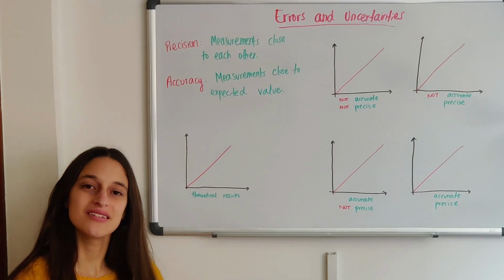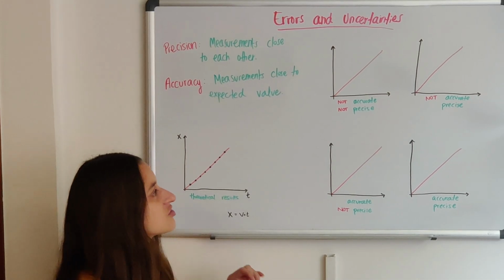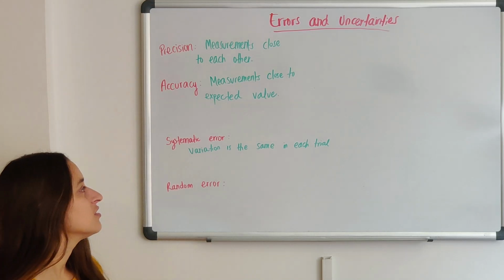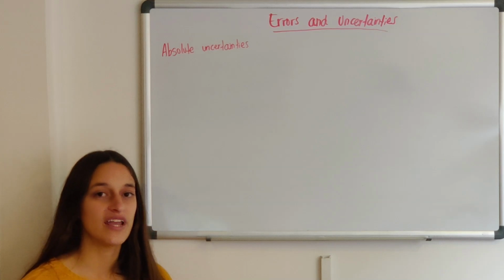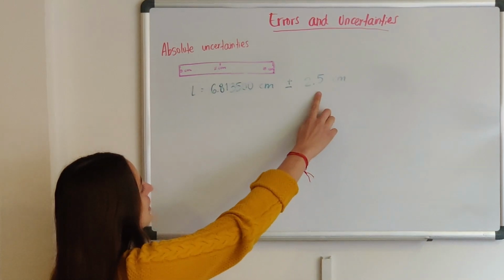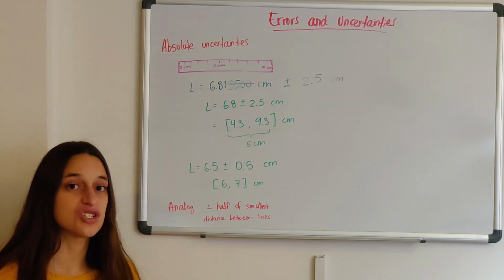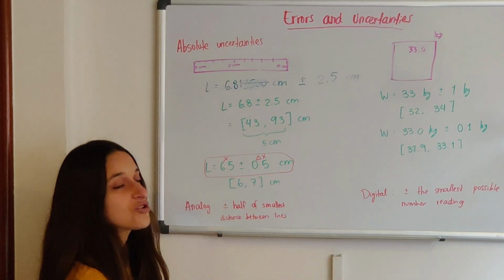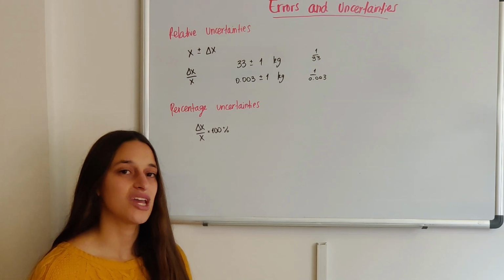Errors and uncertainties in experimental sciences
In this video I explain the concepts of precision and accuracy, how they are evident in graphs of collected data, the two types of errors in data recollection (systematic errors and random errors), as well as absolute, relative, and percentage uncertainty (also caller percentage error).